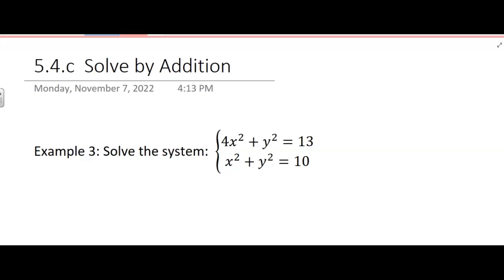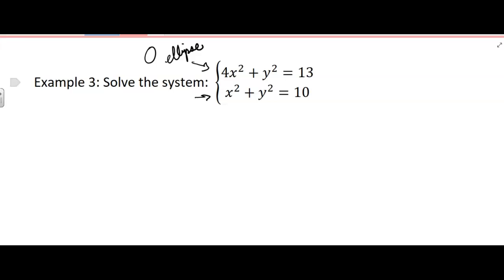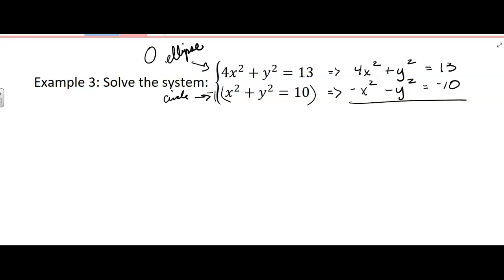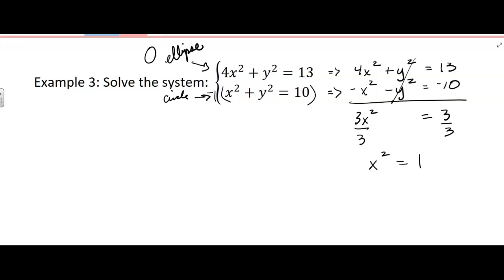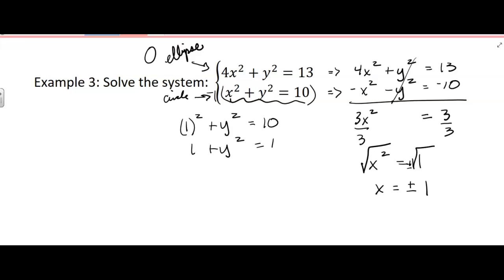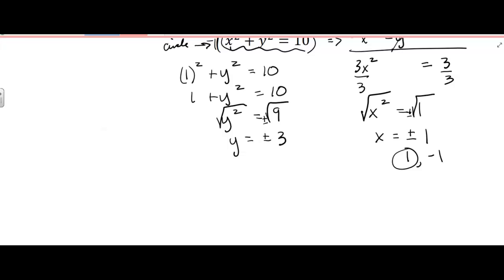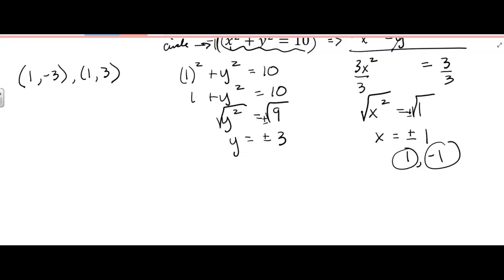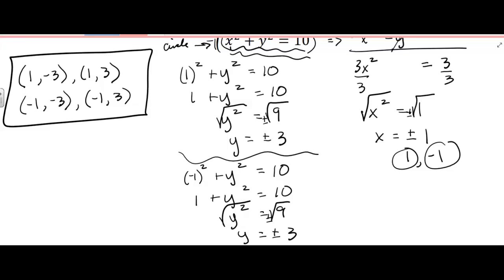5.4.c Solve by Addition